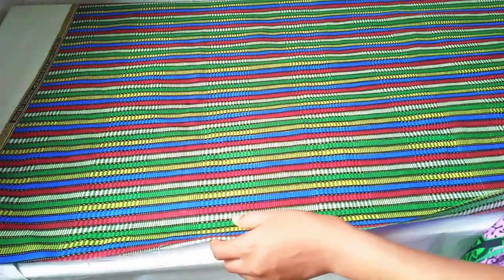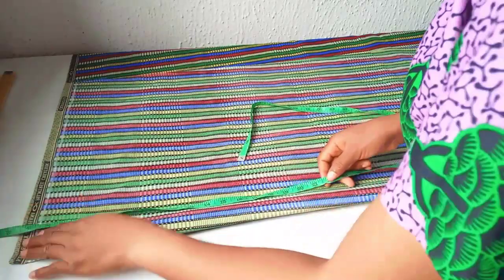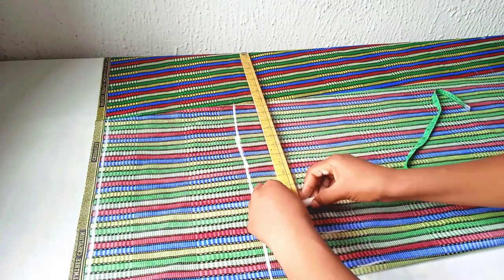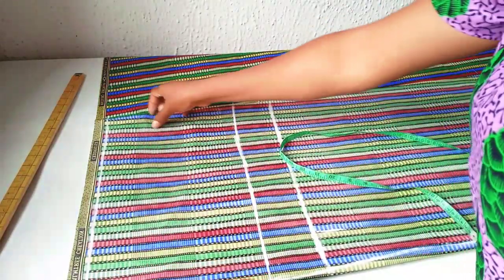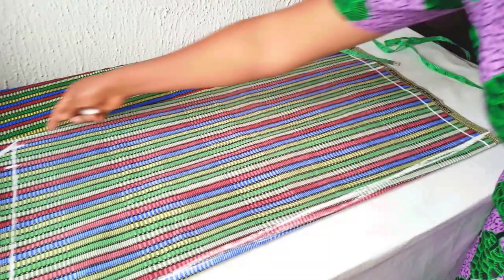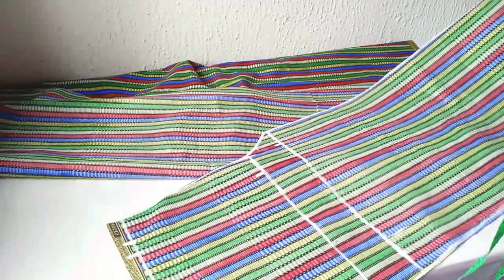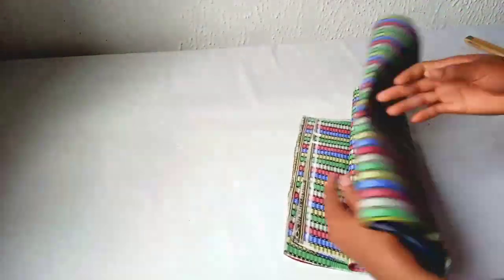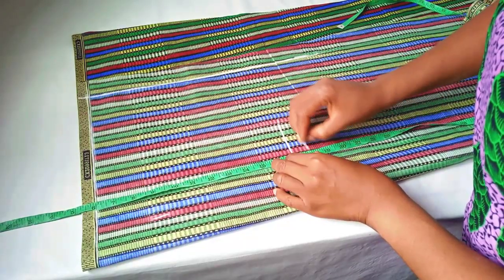Easiest way to cut and sew pallazo jumpsuit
This is a detailed tutorial on how to cut and sew off shoulder pallazo jumpsuit.

Simplest steps on how to cut and sew off shoulder short gown with elastic.